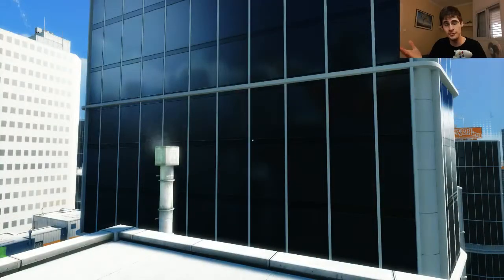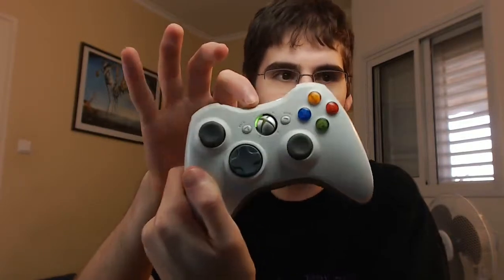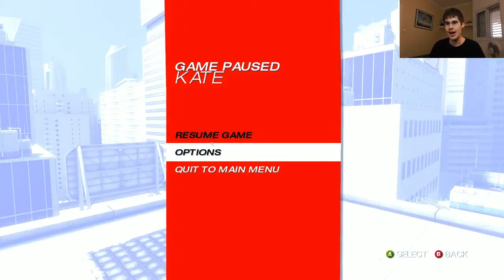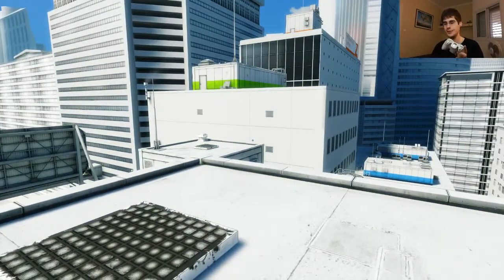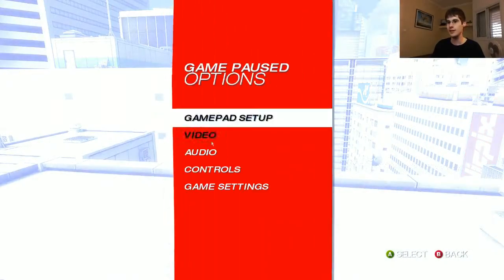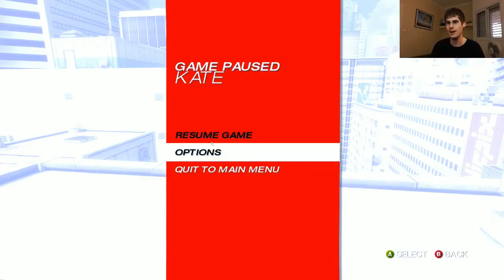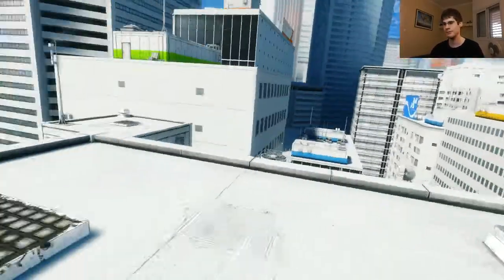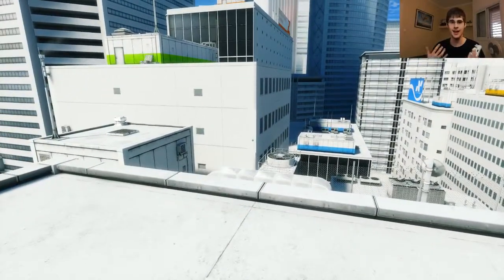Why You Should 10 - Controls and Controllers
Trying to do the impossible - convince people to do stuff.